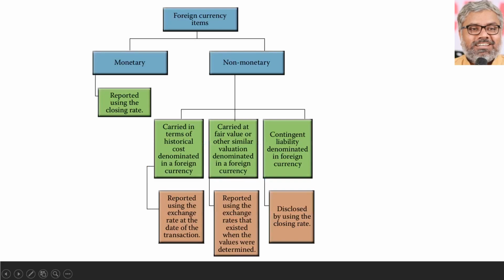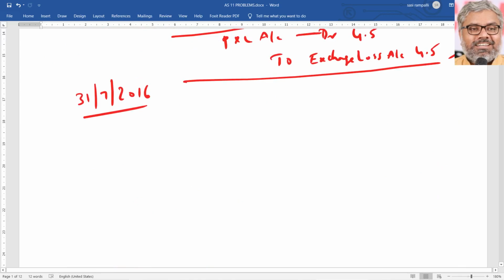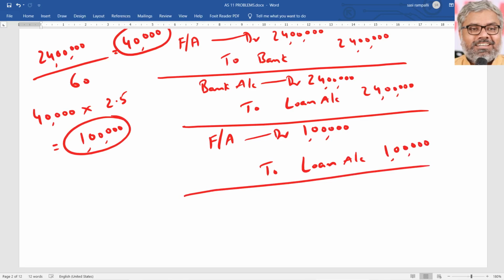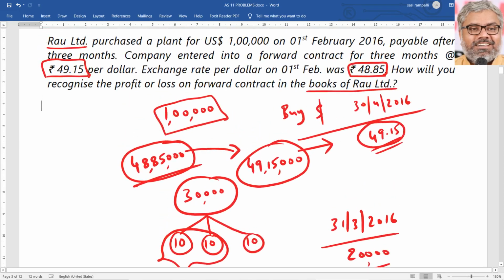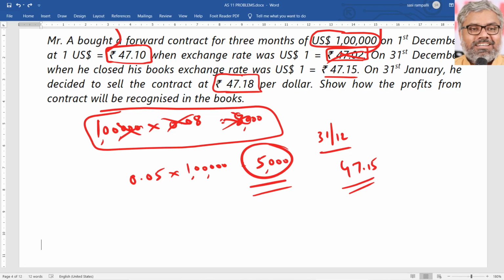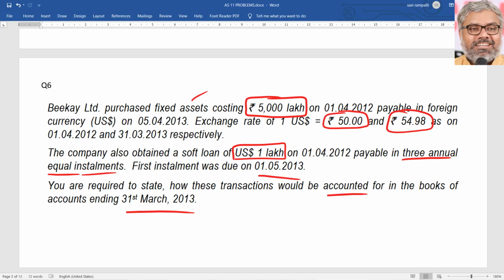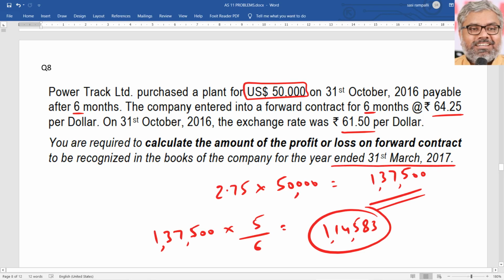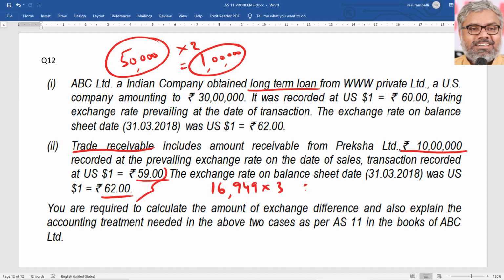AS 11 PROBLEMS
Accounting Standards Classes for CA Intermediate (IPCC)
By
CA SASI KUMAR